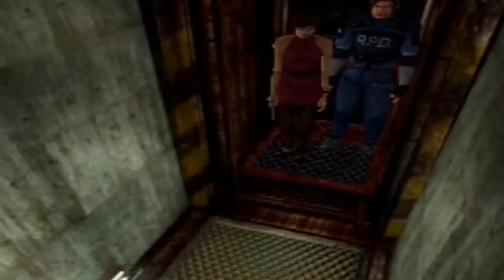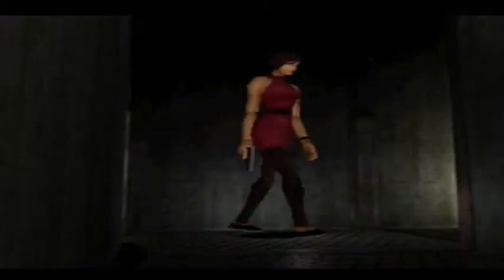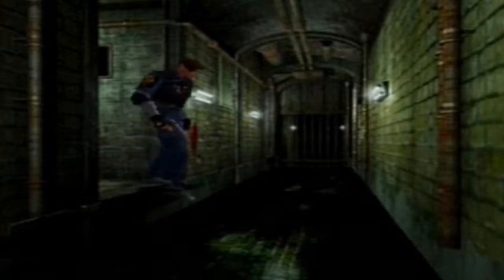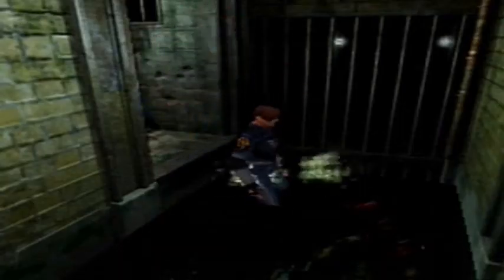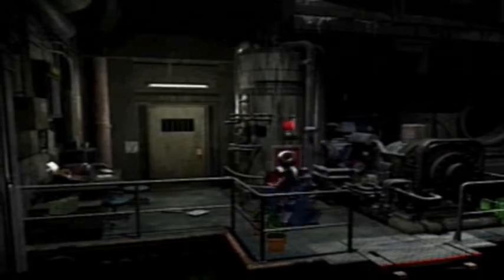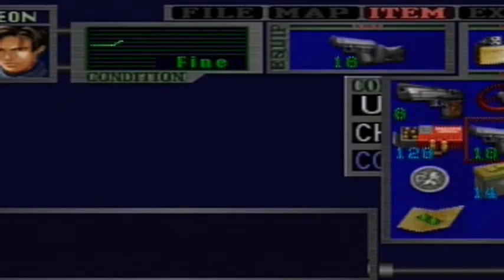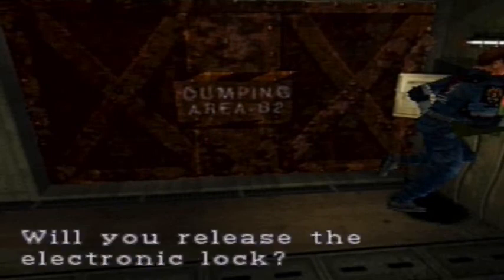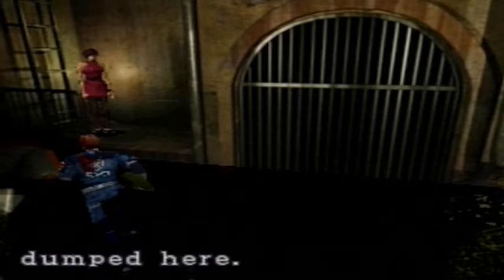DODGE THIS LET'S PLAYS RESIDENT EVIL 2 LEON A RANK 2ND ATTEMPT PART #5 SEE YA LATER ALLIGATOR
With Halloween being only a month or so away at the time of filming,  I thought Id kick things off with a bang and play the classic survival horror title, Resident Evil 2 for the PlayStation One.  Assuming the role of rookie cop Leon Kennedy, my mission should I choose to accept it, is to finish his A Scenario with an A Ranking overall.  This means saving no more than 3 times and avoiding using any special weapons or first aid sprays and of course the clincher, finishing the campaign in 3 hours or less.  In order to achieve this feat I must  firstly navigate the streets of Raccoon city which are now swamped with zombies and make my way to the Police department which now serves as the introduction to the game and a main hub of sorts.  Once here its it only by collecting various puzzle pieces and solving the riddles within will further progress be made. Luckily though Leon’s A game is chocked full of weapons and ammunition and healing items, all must be rationed and used carefully and only in the direst of situations.

Unlike the horrors found in the Spencer mansion from the first game, enemies here are a lot more diverse and will attack randomly so its especially important to ensure I keep out of their way as much as possible.  Bosses also do share some particularly vicious moves should I get in their way too much. If Leon takes damage, then he will start to decrease in speed. This will be indicated on the handy dandy health meter which can be seen by popping into the inventory screen.  If more damage is inflicted, then Leon will start to limp and unless a healing item is used then he will die suddenly.

Luckily though Capcom have included a plethora of guns and ammo so even the most timid Resident Evil 2 Player should have little trouble in dispatching the hordes of undead nasties.

As I make my way through the Police station Ill be crossing paths with Claire Redfield who Is searching for her brother Chris who disappeared, soon after the first R E adventure.  Ill also meet a mysterious woman called Ada Wong who seemingly has a vested interest in finding the G virus, A reporter called Ben who is trapped in the bowels of The station, Annette Birkin a crazy scientist with a gun and of course her husband William who after injecting the G virus into himself is in fact looking a wee bit peeky.  Let’s just say he is going through some very interesting changes.

So the quest is on.  Will I be able to get through unscathed and live to tell the tale? Keep watching to find out.
Everything from news, reviews and gaming fluff each and every week.